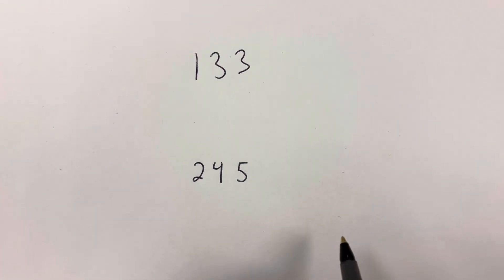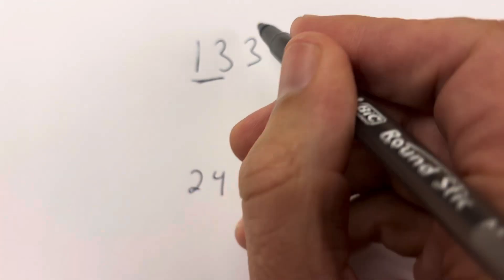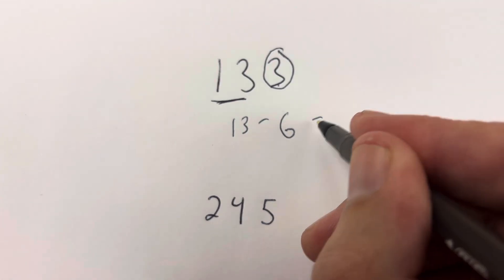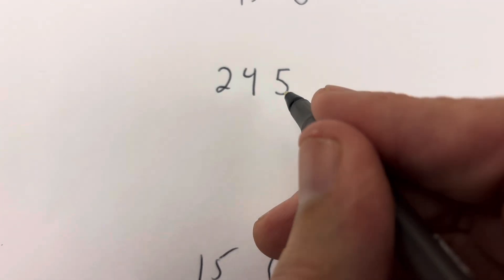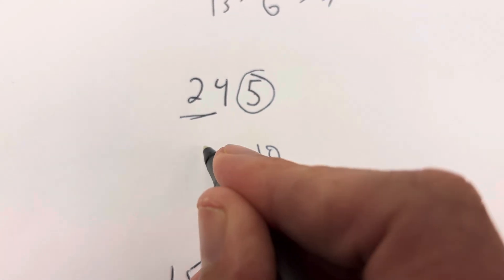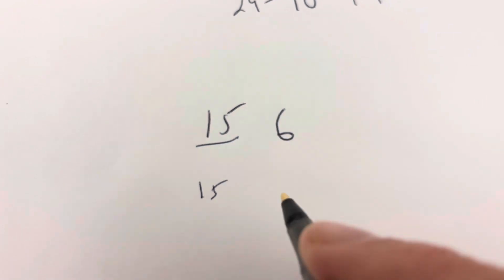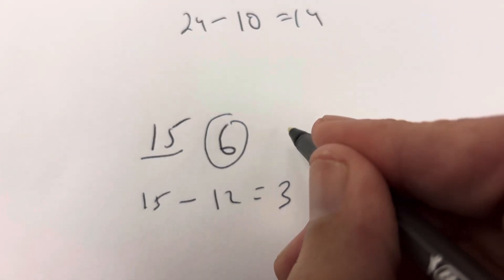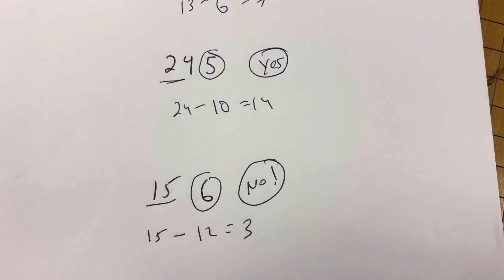Division rule for 7s! No way!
Dr Mueller shows you a division rule for 7 that will blow your mind. I bet your teacher did not teach you this.